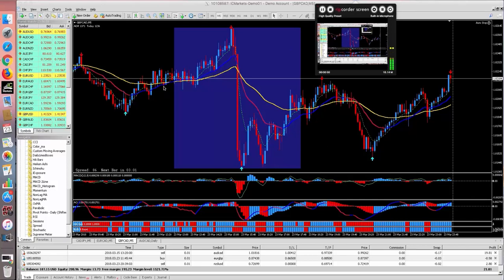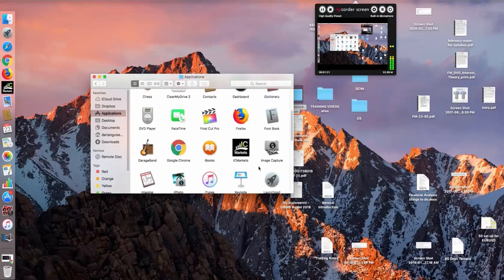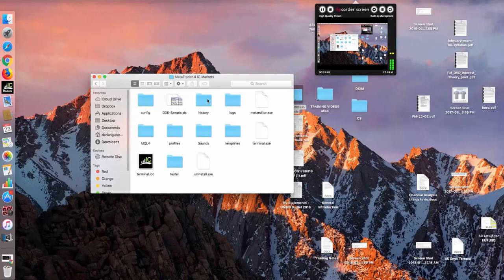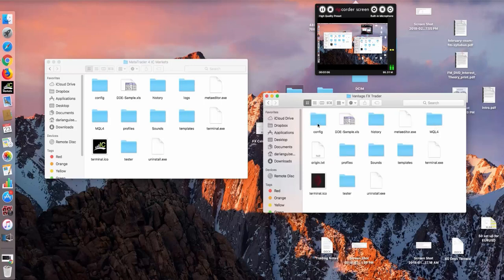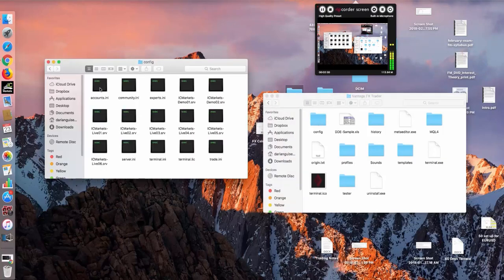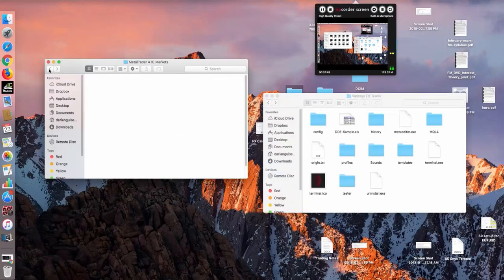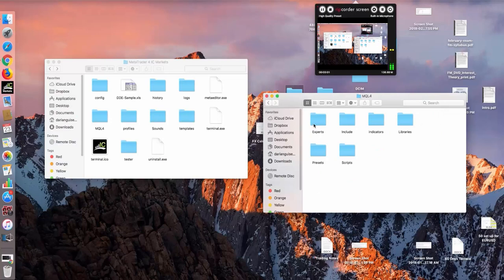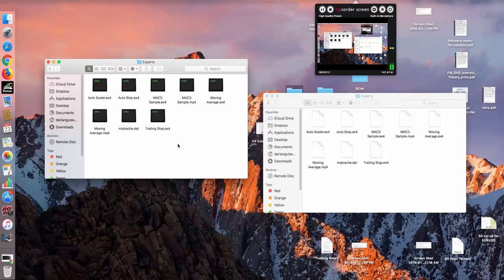How to Install EZ TRADER on Mac2222